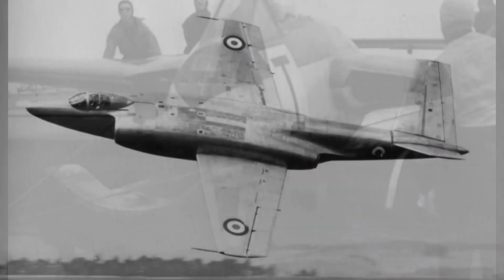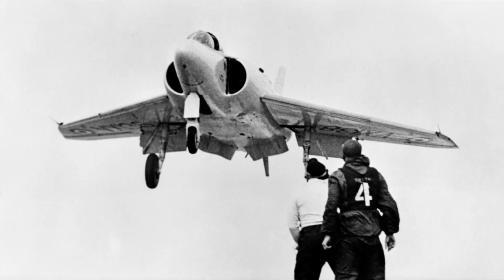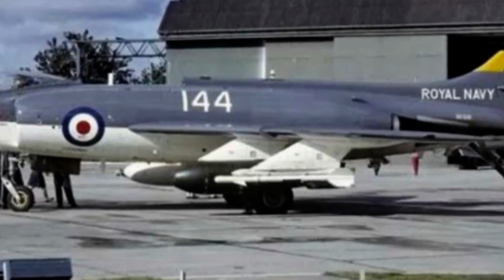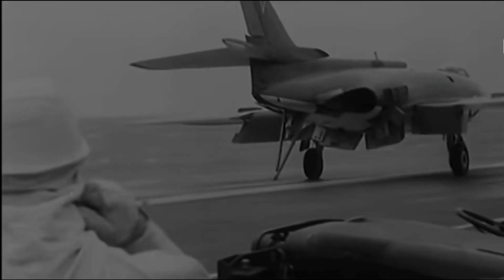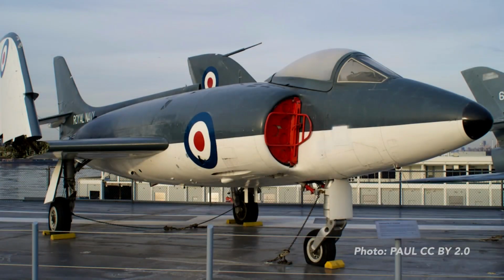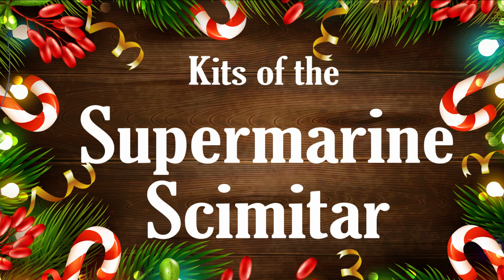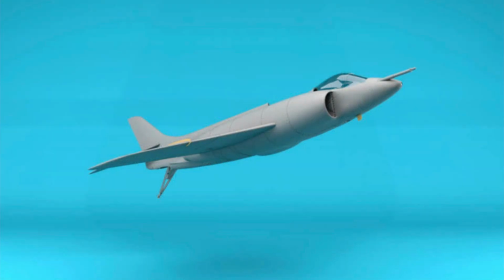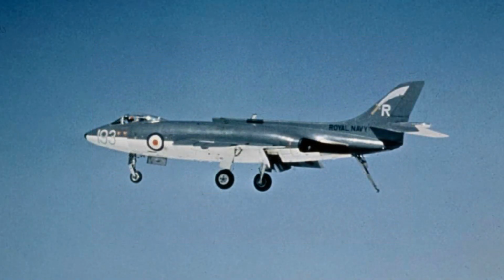SUPERMARINE SCIMITAR Twelve Planes of Christmas 2022 Part Ten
On the tenth day of Christmas Fleet Air Arm sent to me - the Supermarine Scimitar